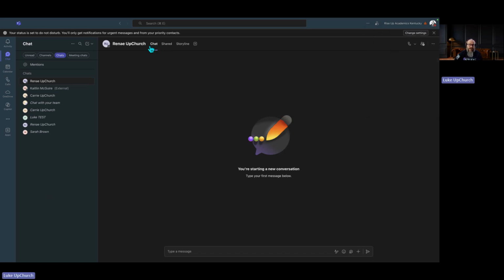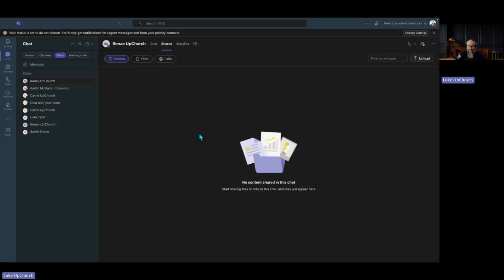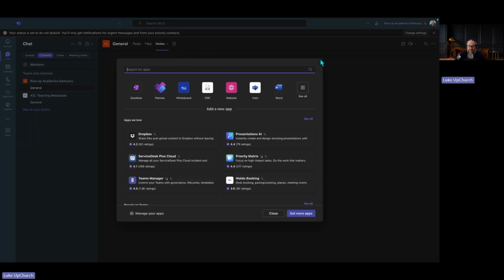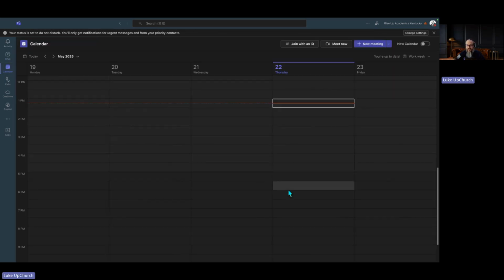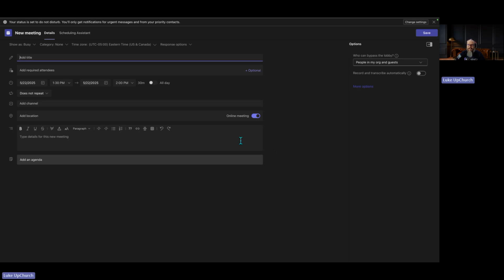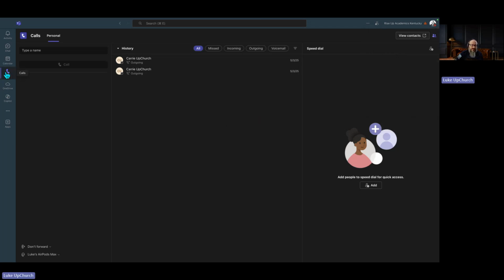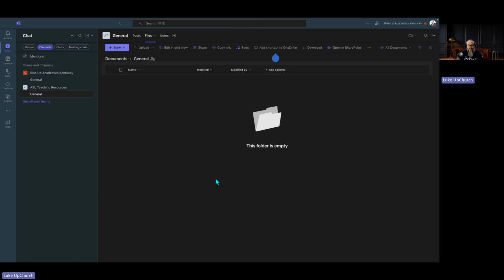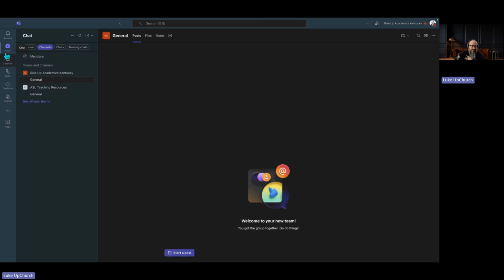Teams Training 20250522 130930 Meeting Recording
This video is intended to be an overview of Microsoft teams and how our organization will be utilizing it for communications.